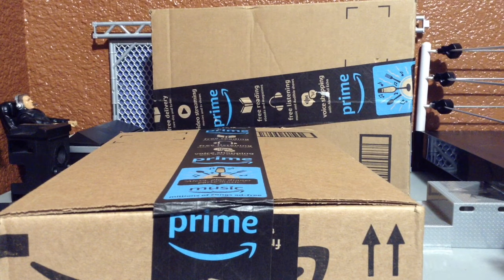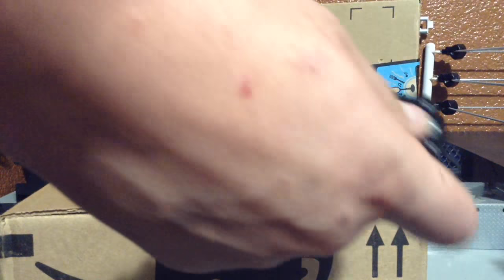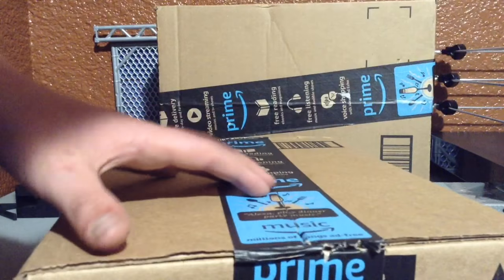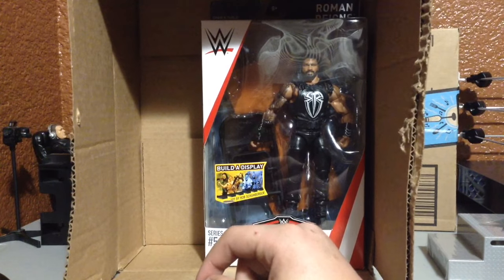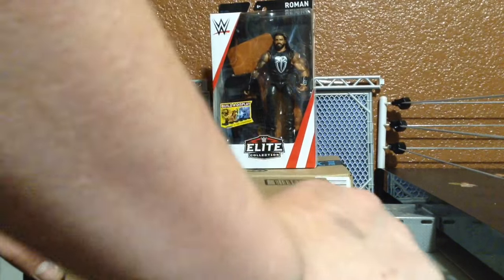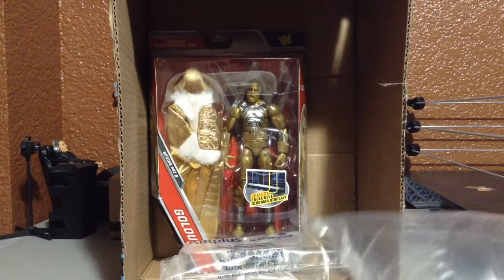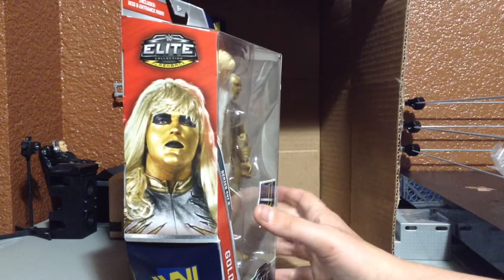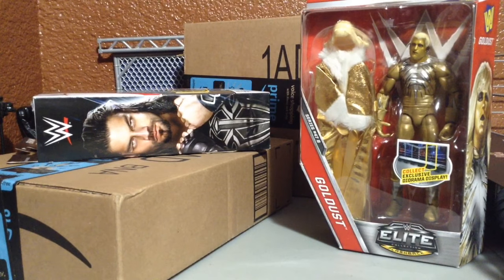MASSIVE Amazon Unboxing | WWE Figures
What be up everybody, what did you think of this video? It was a blast to make and took time and effort. Don't forget to leave you thoughts in the comment section and talk to others.